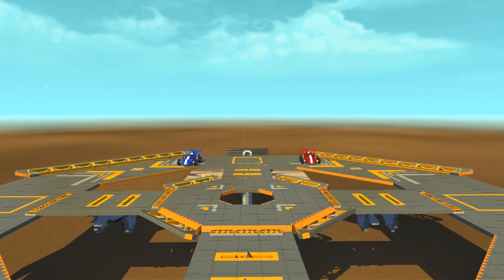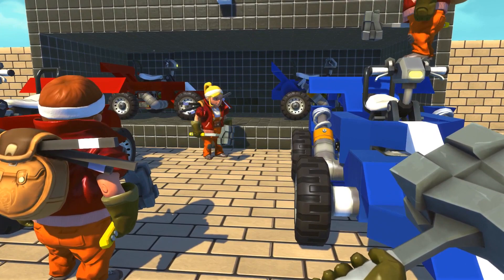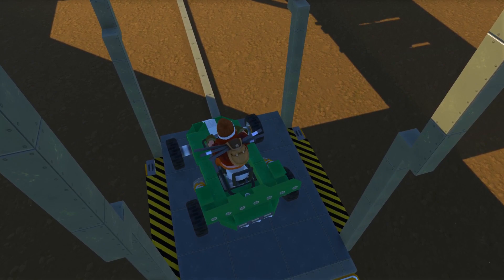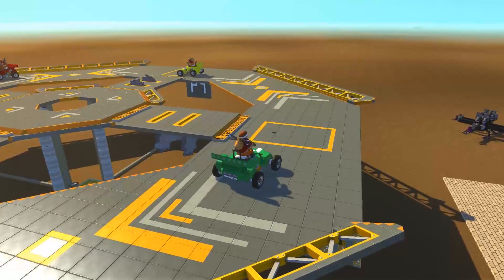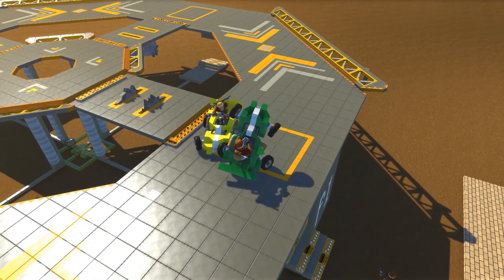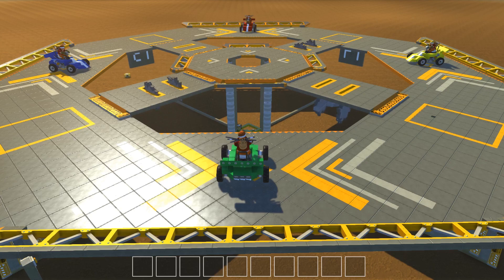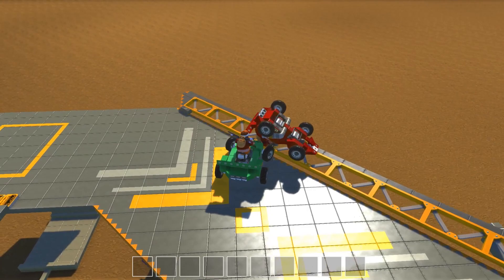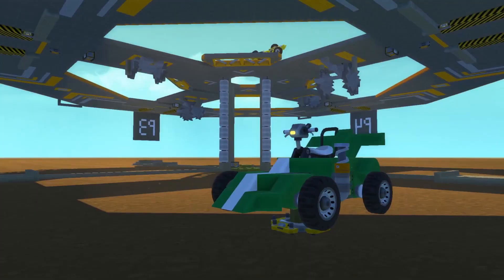Scrap Mechanic Gameplay- EP 81- Multiplayer Arena w/ DieselDesigns, Yeoldmama, & Retro_Spexx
Welcome to Camodo Gaming's Let's Play Scrap Mechanic Gameplay EP 81 Multiplayer Arena w/ Diesel, Yeoldmama, and Retro_Spexx. This is a special multiplayer episode of Scrap Mechanic. We battle in a arena made by Eru The Engineer. First one to win 3 rounds is the champion!